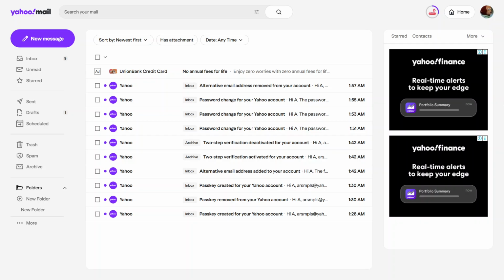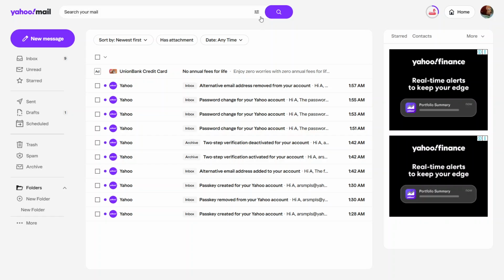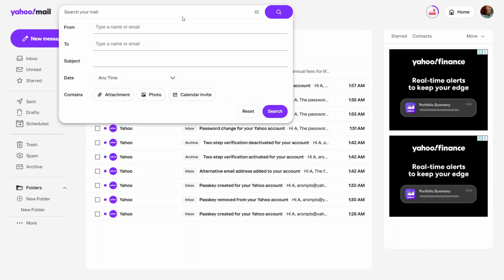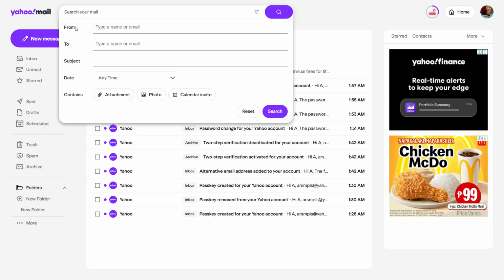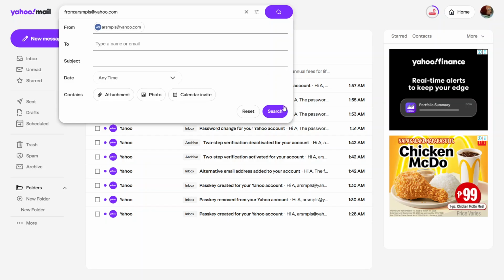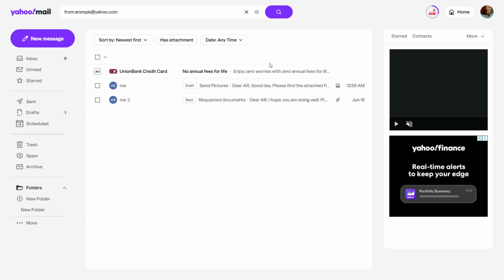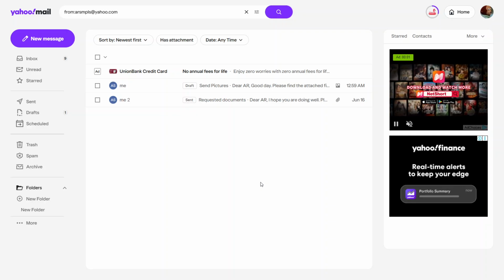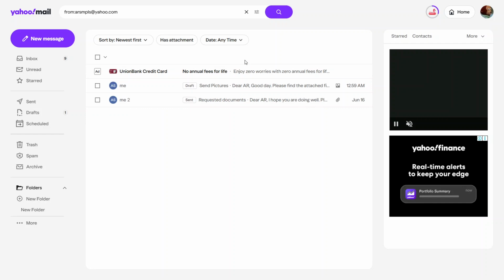How to See All Emails from a Sender in Yahoo Mail (2026) | Step-by-Step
Learn how to see all emails from a sender in Yahoo Mail using the built-in filtering and search tools available right now. This tutorial walks you through the exact steps to pull up every message from a specific contact or address in your Yahoo inbox, whether you want to review, organize, or delete them. No third-party tools needed — this is the current, updated method that works with Yahoo Mail's latest interface. You'll also learn how to use the sender filter to quickly clean up your inbox or find important messages you may have missed. Follow along and you'll have it done in minutes. Try it out and drop a comment if you have questions.